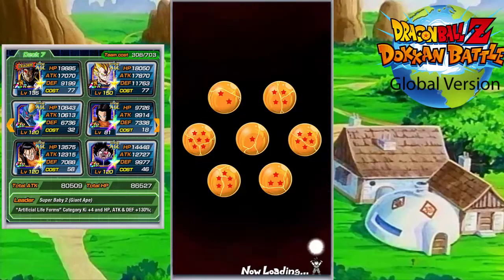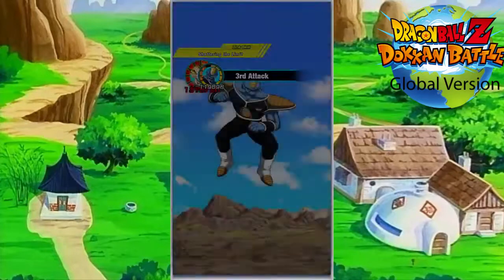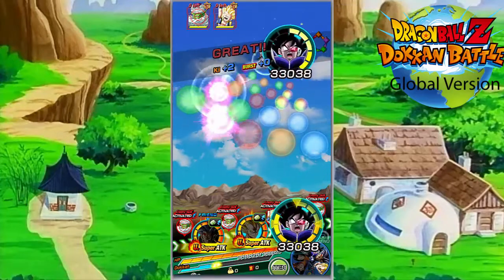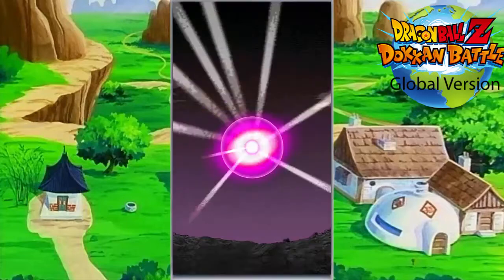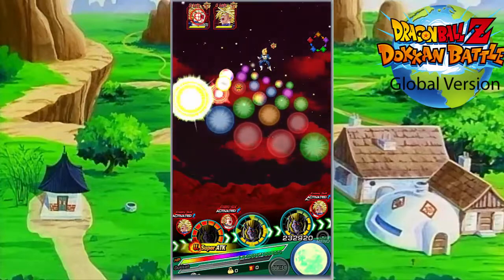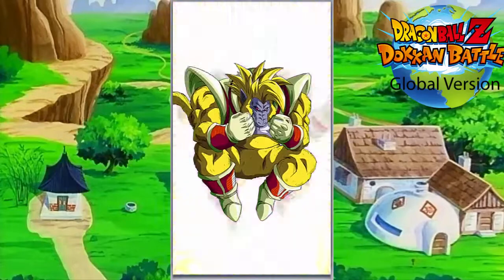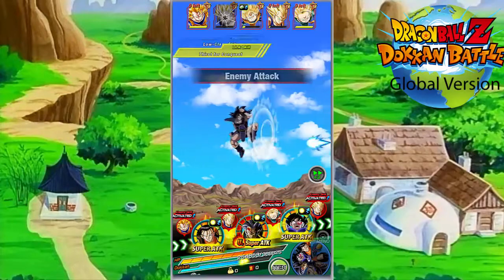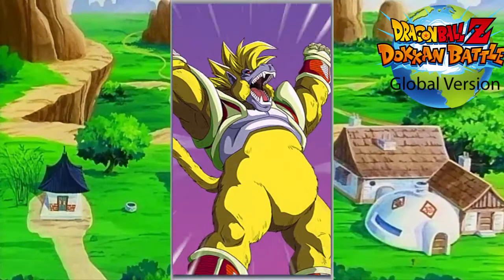LR Super Baby 2 Vegeta Is A Greate Ape God : Super Fun Super Battle Road : DBZ Dokkan Battle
Ape, smash!